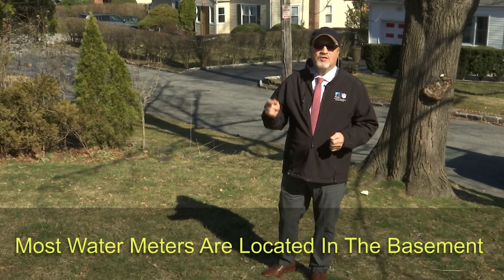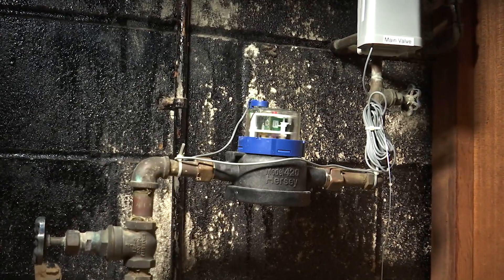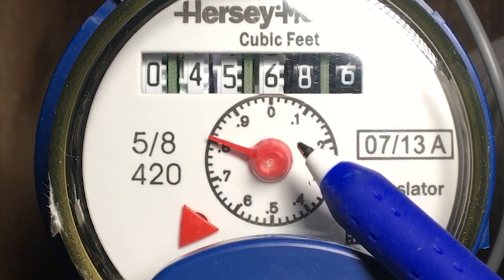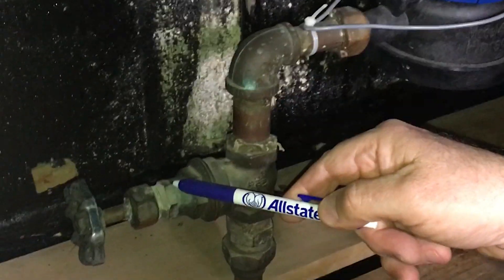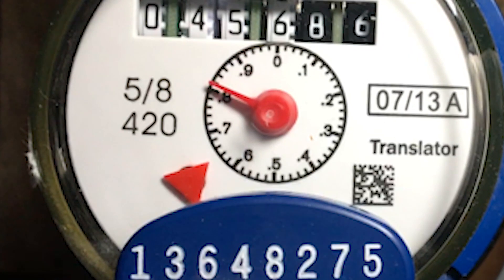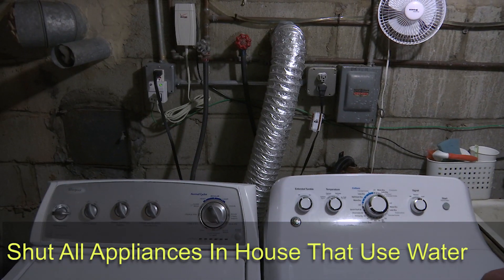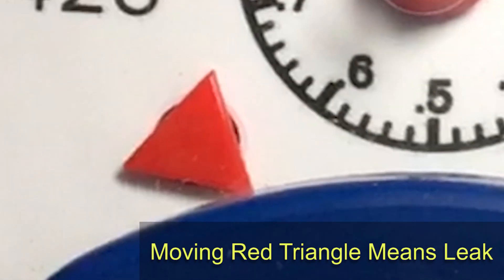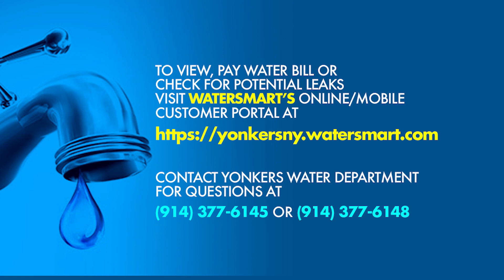Water Smart: How To Detect A Water Leak